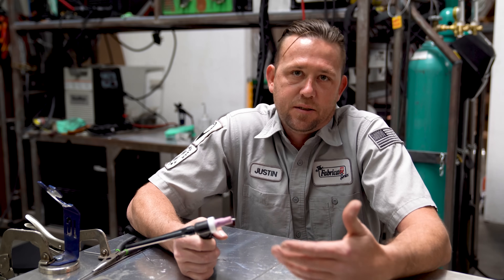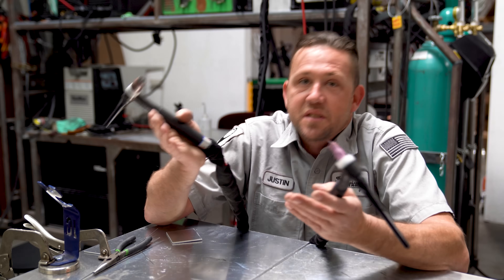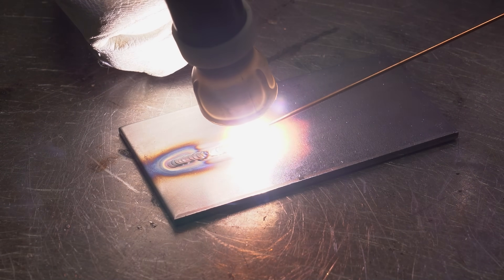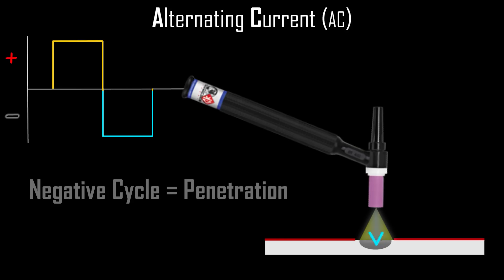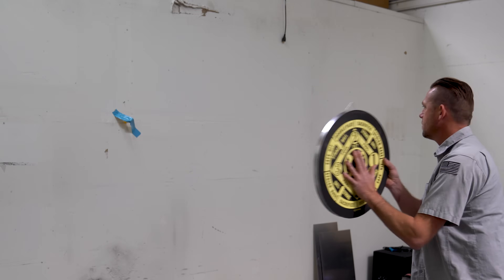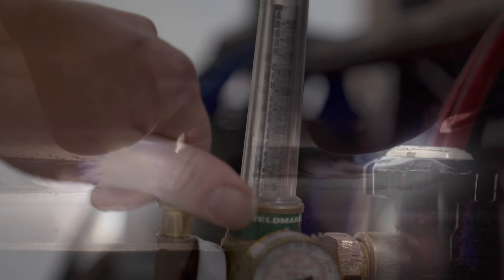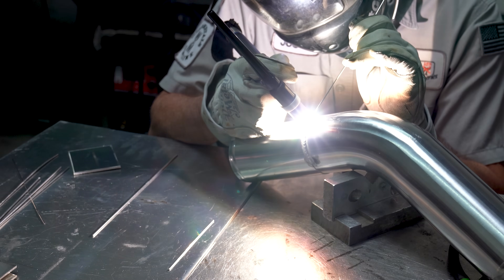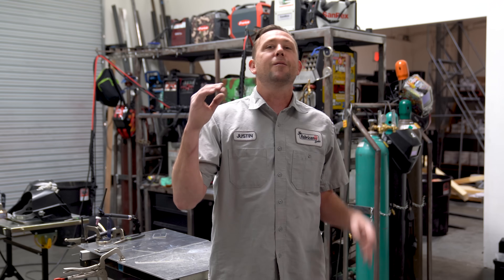Which TIG Cup Works Best on Aluminum?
Why do more welding professionals prefer this cup over others? There's a science to it which is what this episode is all about!